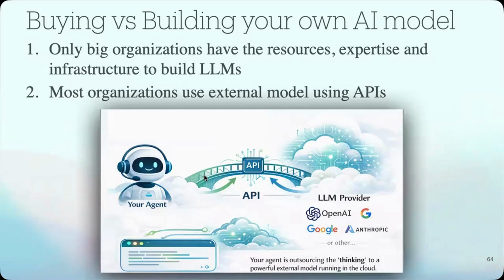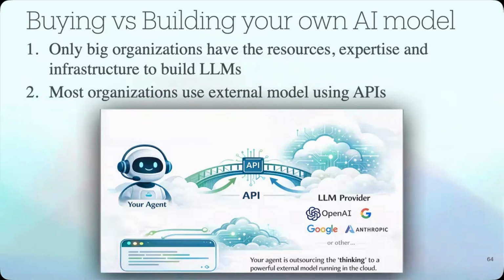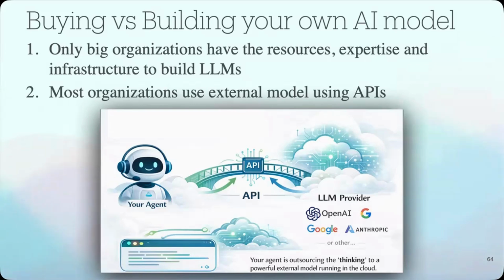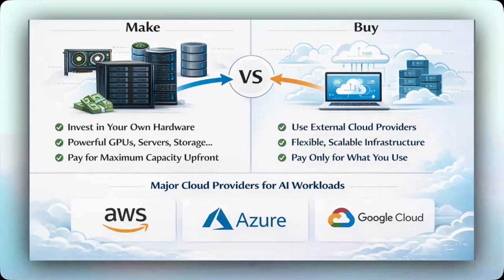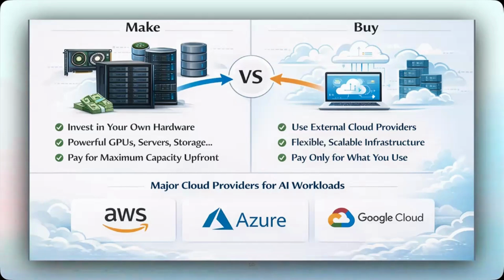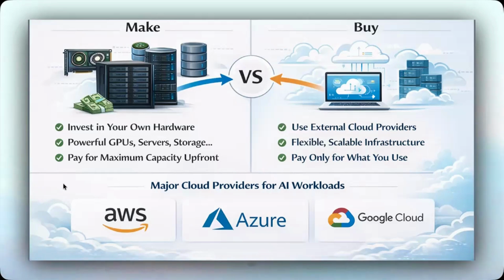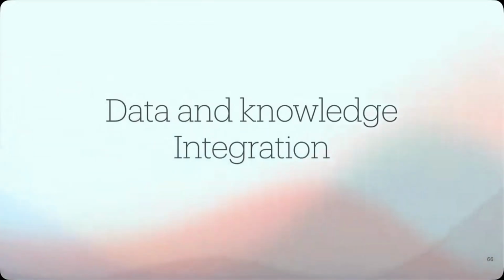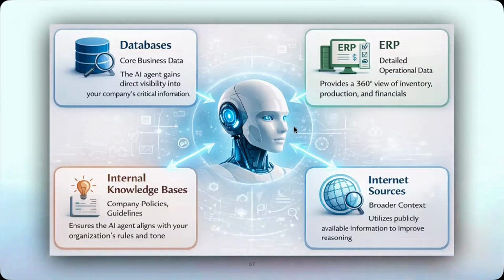How to Build & Deploy AI Agents | Part 8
This is Part 8 of the AI Agents Foundations series.

So far in this course, we’ve explored what AI agents are, how they work, the different types of agent architectures, prompting strategies, guardrails, and evaluation techniques.

Now we move into an equally important topic: the infrastructure required to build and deploy AI agents in real-world systems.

In this video, we introduce the technical ecosystem that powers modern AI agents.

You’ll learn:

• The role of APIs in connecting AI agents to tools and services
• How agents integrate with external knowledge sources
• Why cloud platforms are essential for scaling AI systems
• How to think about deployment and infrastructure when building production AI agents
• The key components required to run AI agents reliably in real-world environments

Modern AI systems powered by models like ChatGPT are no longer just standalone models—they operate within a broader infrastructure that includes APIs, cloud services, databases, and orchestration frameworks.

Understanding this ecosystem is essential if you want to move beyond theory and start building and deploying real AI agent systems.